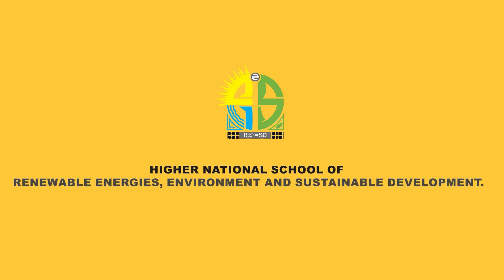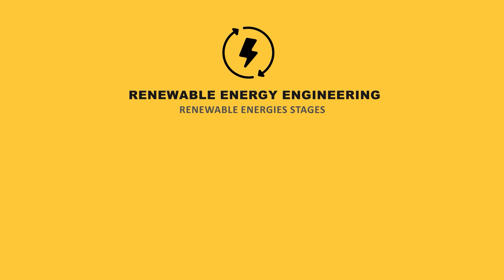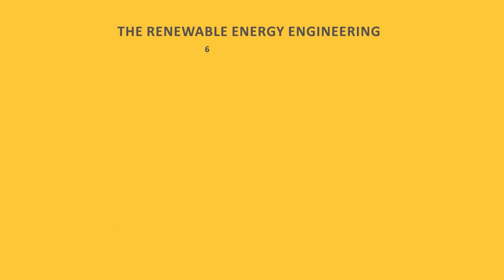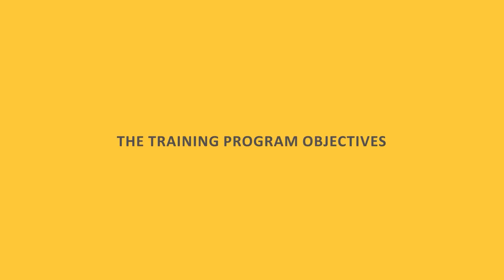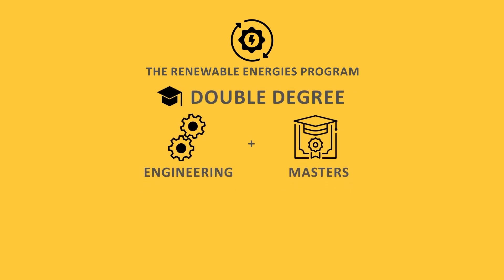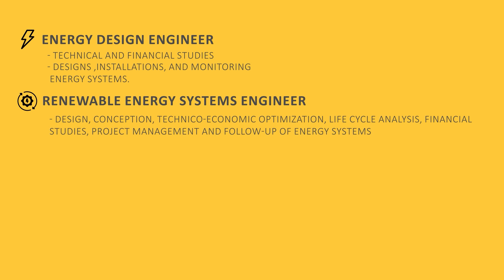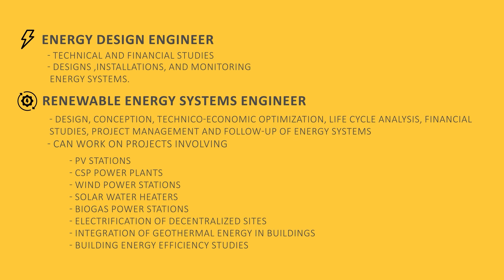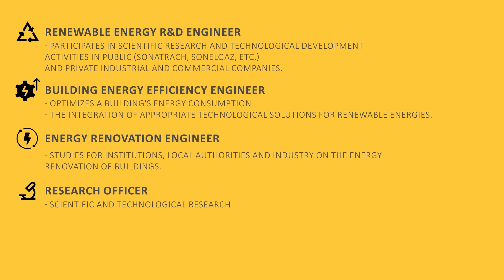Renewable Energies Specialty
Hi, this video will give you a global view about "Renewable Energies" specialty which allows you to get an engineer degree in renewable energies.